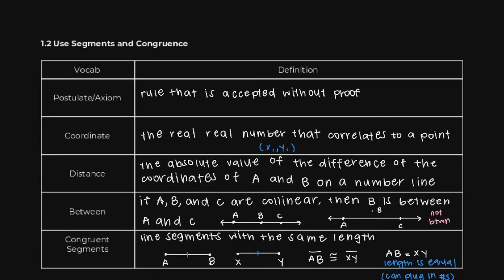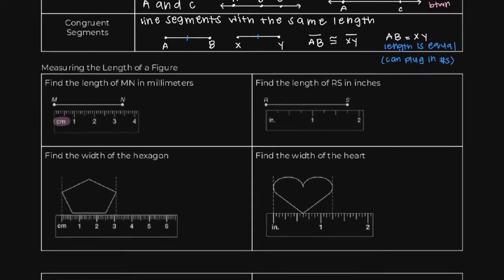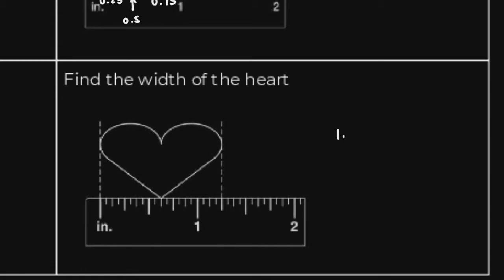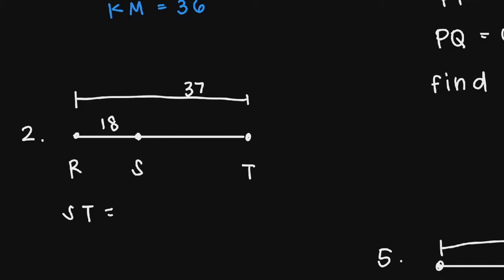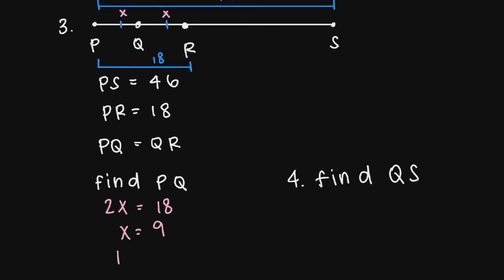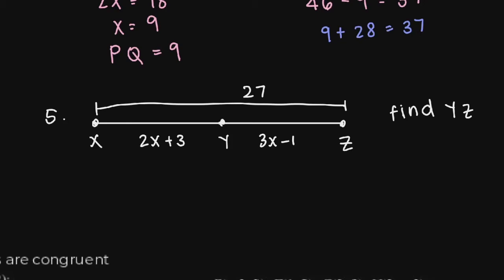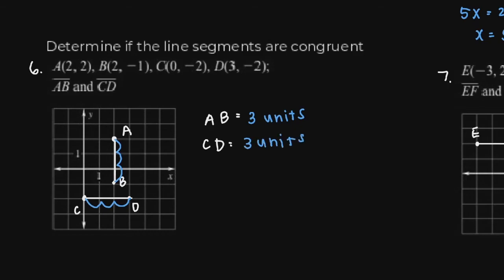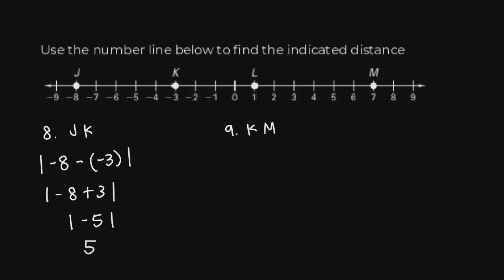(1.2) geo: use segments and congruence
you didn't come this far to only come this far

hiii! this was recorded live :) sorry if i messed up a bit while i was talking! let me know if you have any questions! here is chapter 1 section 1 - use segments and congruence from the mcdougal littell geometry textbook

timestamps:
0:00 intro
0:10 definitions
1:35 examples
3:07 postulates
3:50 examples